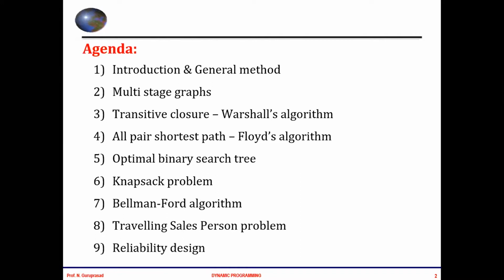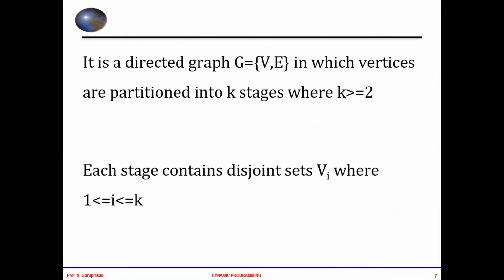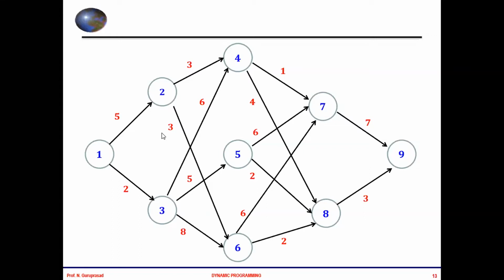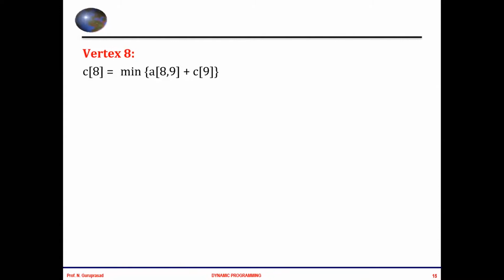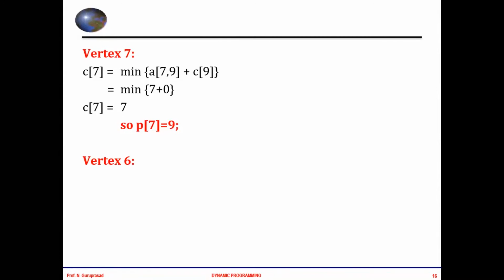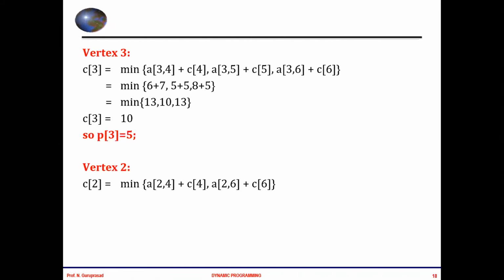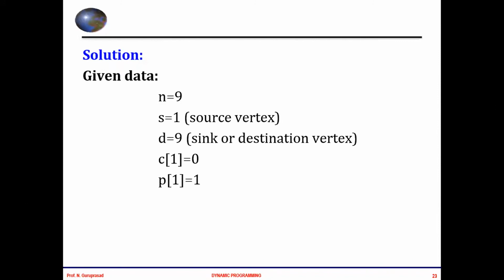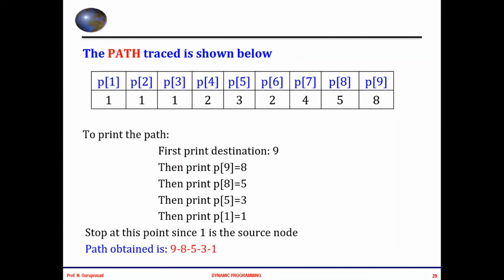DESIGN & ANALYSIS OF ALGORITHMS - INTRODUCTION TO DYNAMIC PROGRAMMING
This video describes about dynamic programming which is an algorithmic technique used for solving an optimization problem by breaking it down into simpler sub-problems and utilizing the fact that the optimal solution depends upon the optimal solution to its sub-problems. This video also talks about forward & backward approach in the case of multi-stage graphs